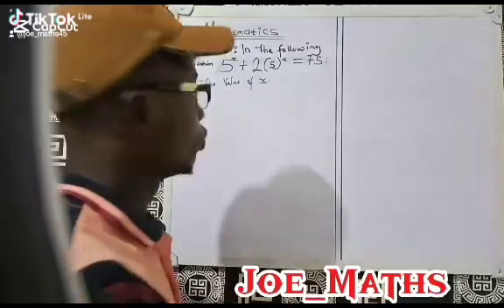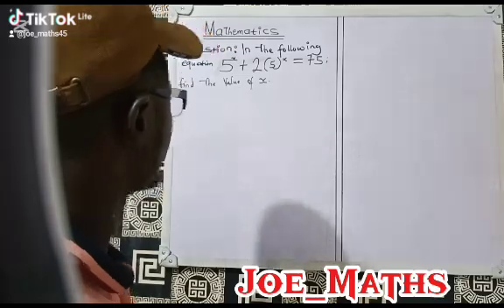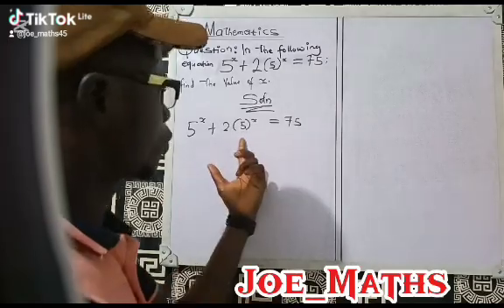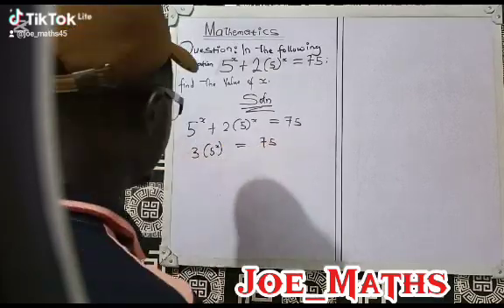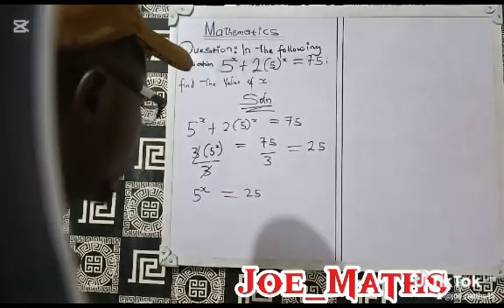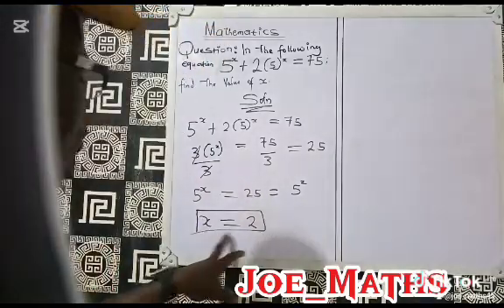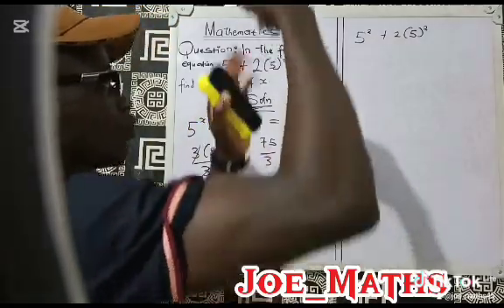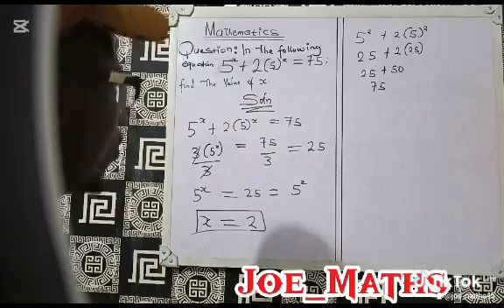January 20, 2026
A Simpler approach to solving an indicial equation.